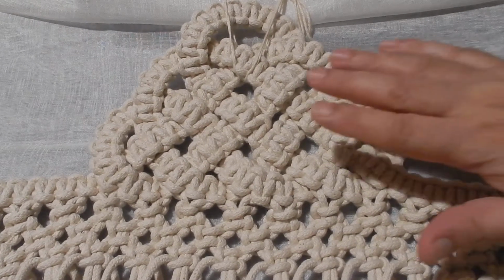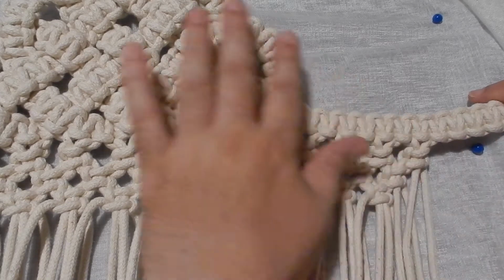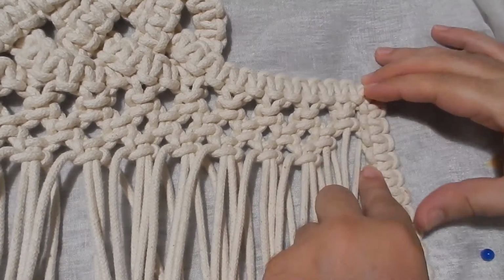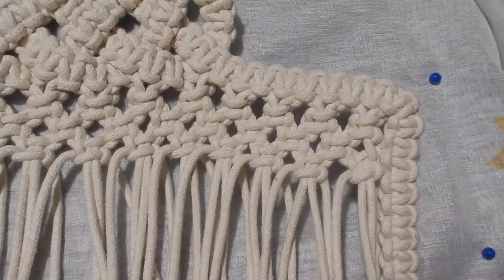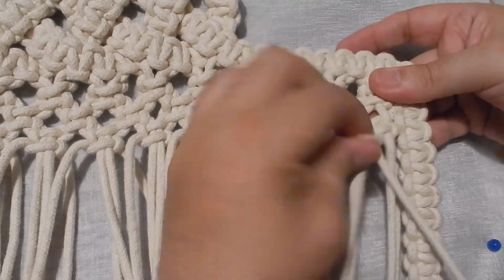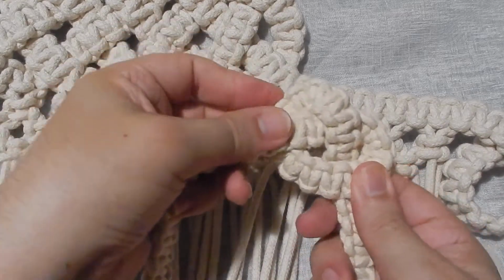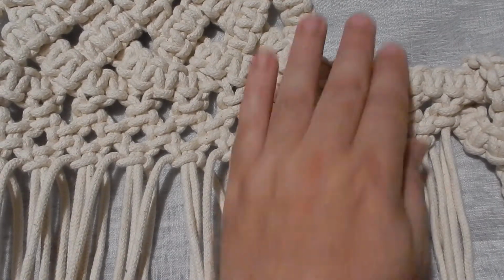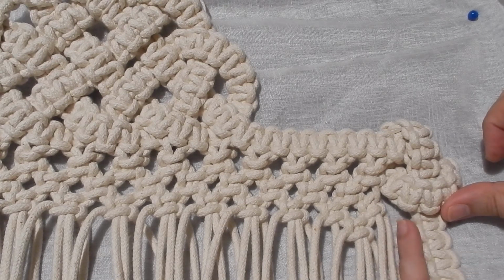Macrame Wall Hanging Step By Step Tutorial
Testing several creative solutions for working macrame , Part 8.